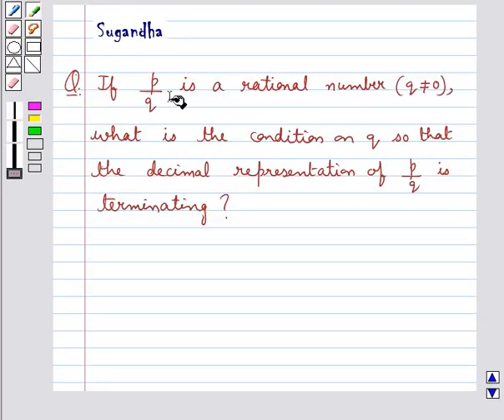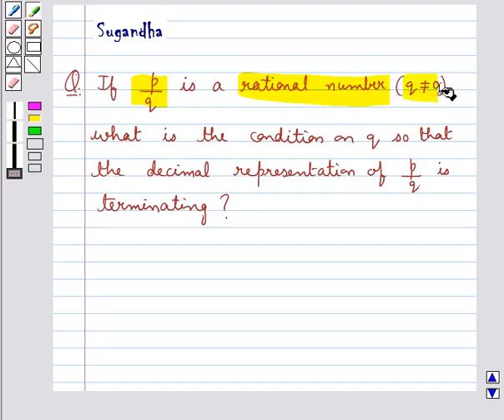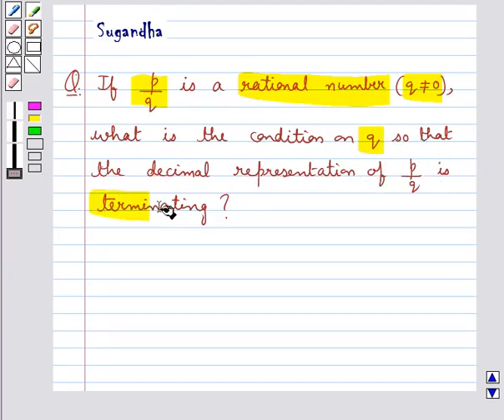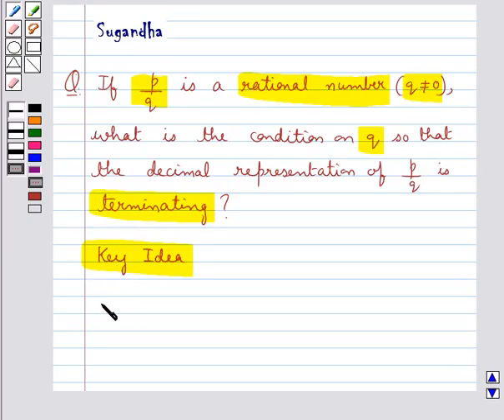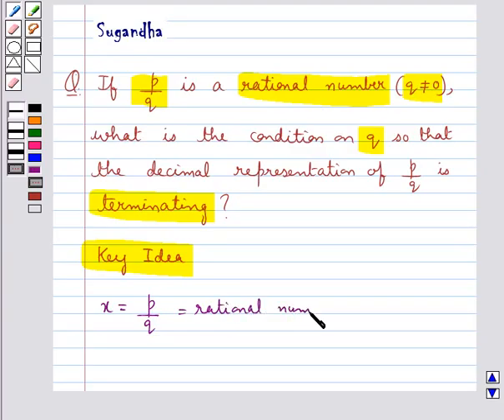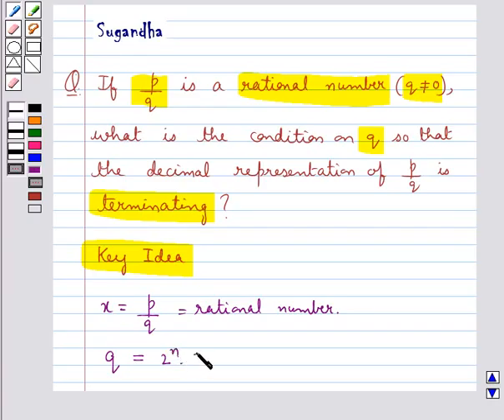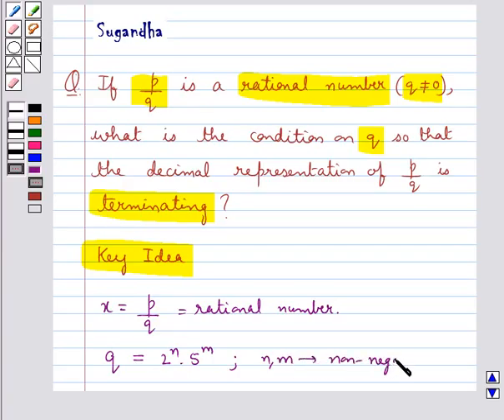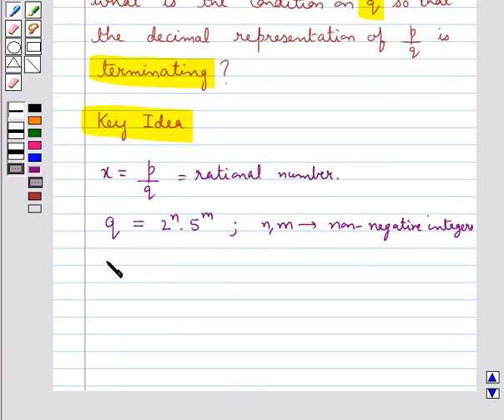Maths CBSE X 2008 set A Q.no. 1.1 mathguru solved board paper NCERT CBSE